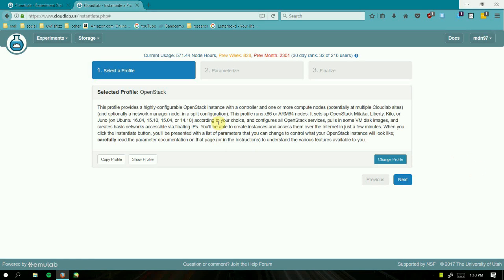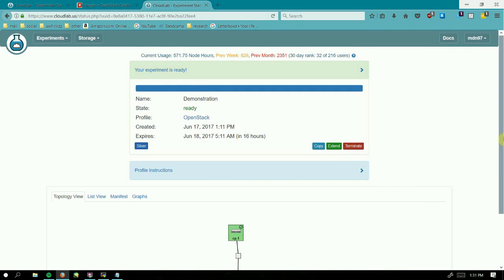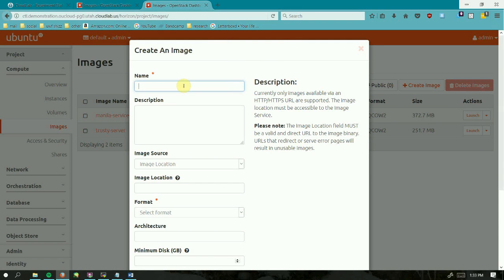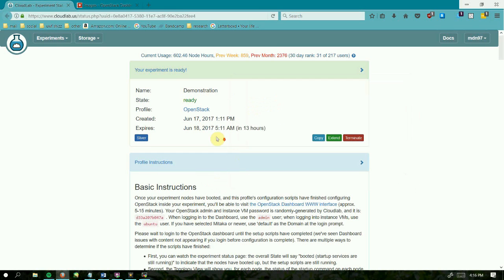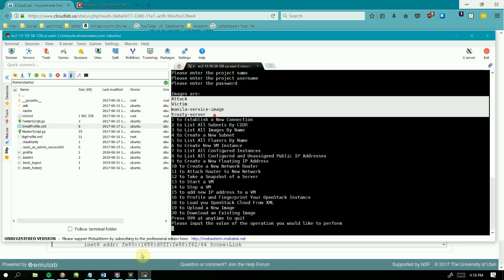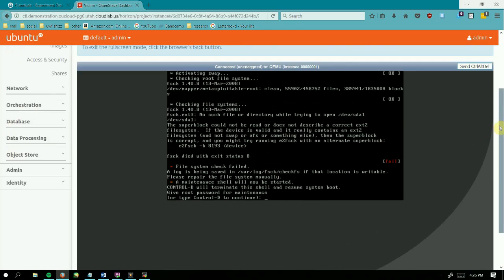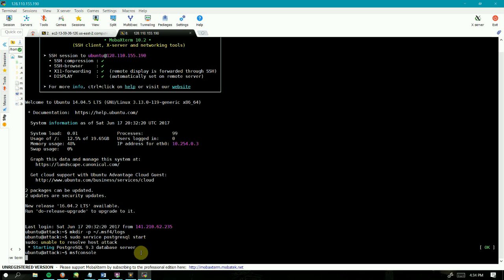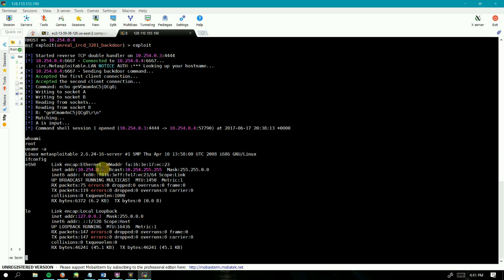Demonstration of Creating CloudLab Experiment running Metasploit and Metasploitable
For Oakland University's UnCoRE 2017 REU